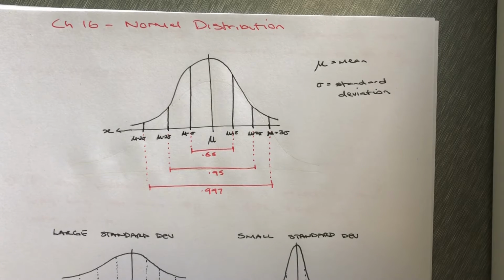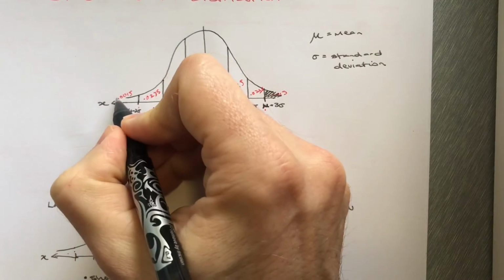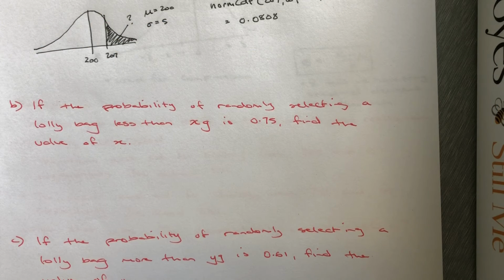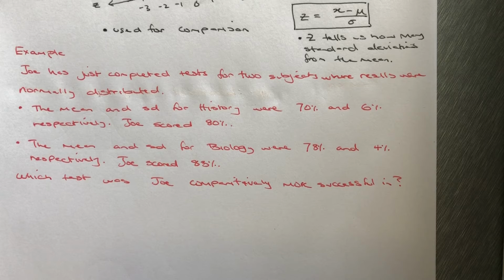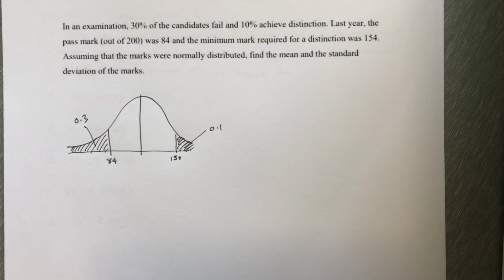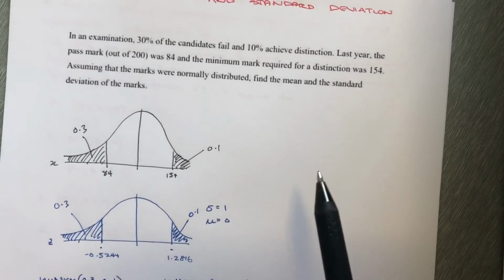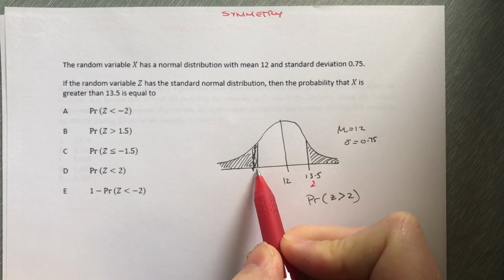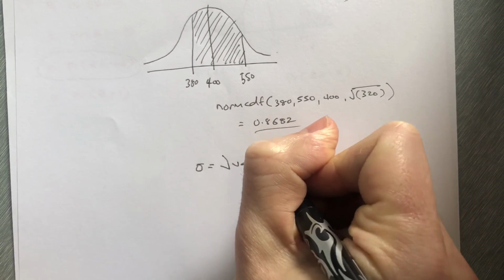Summary of the Normal Distribution - 12MM - Ch 16